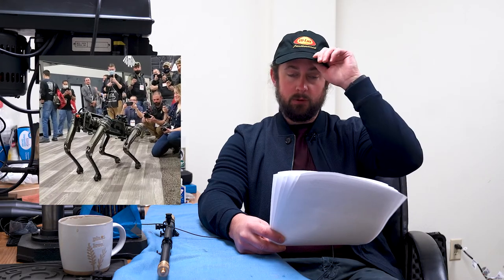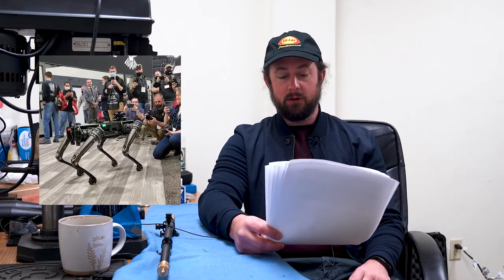The Bullet:In - An Early History of Rifle Scopes, 1776-1930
Shot show was a delight. It was great having the chance to meet so many people and take a look at some of the wonderful new equipment coming out this year. I have to tip my hat off to our neighbors at SWORD Defense Systems, who had great fun showing off their robotic dog. I’ll have you know there was much discussion of the Terminator franchise following the dog’s sighting.

The TD-3C will be ready to ship in just a couple short weeks. We’ve had a great deal of fun designing and testing it, and I think you’ll enjoy using it too. Built on our TD3 platform, this version features a user-selectable circle dot reticle.

And finally, I’d like to find out from the NRA rifle instructors in the crowd what that process was like. I’ve had the certification on my bucket list for a while and would love a look into what exactly goes on during the classes.

This episode is a little longer than normal, just due to the sheer amount of people that had a hand in many of the early scope advancements. Peale proved precision optics were possible, but painful. Chapman and James championed cold-drawn chassis. Malcolm made masterful glass coatings and commercially successful scopes. Warner and Swasey’s scopes went to war, but wrestled with mechanical issues. Winchester’s scopes went to war too, but better because of better blocks. Bausch & Lomb made good glass for a while, then great glass with Zeiss’ knowledge. Stevens stuck with domestic glass and bought Winchester tooling, but was bought by Savage and then Lyman. Fecker, friend to Warner and Swasey and Bausch and Lomb, fielded fine optics, and rings with clicks. Lyman found Fecker’s opticians to be useful hires, while Unertl left Fecker on his own.
We hope you’ve enjoyed this look into the world of firearms. If you’d like to view this in a different format, it’s available in other convenient locations.
If you’d like to hear the podcast, you can find it